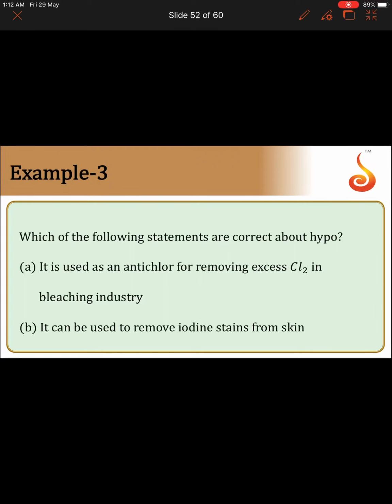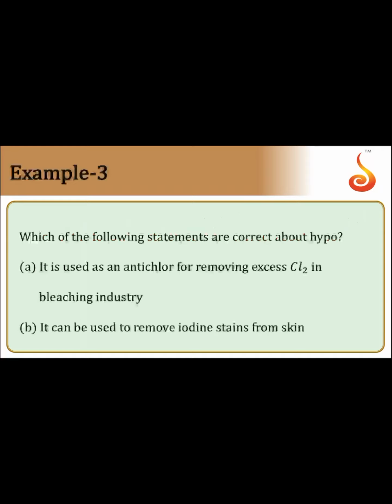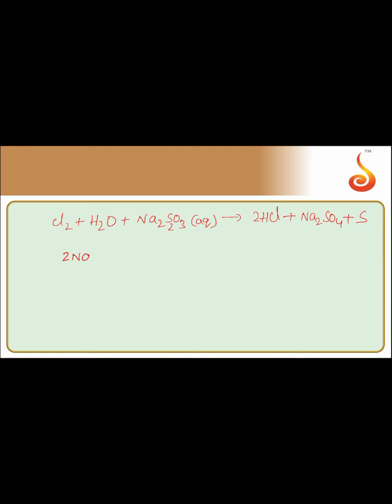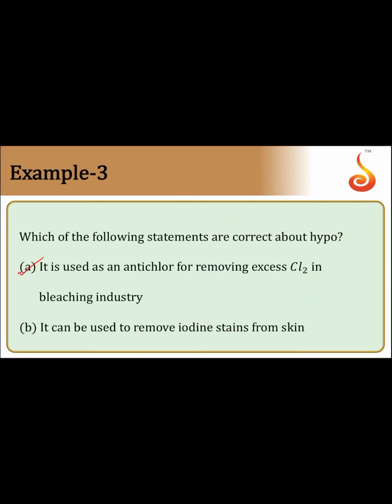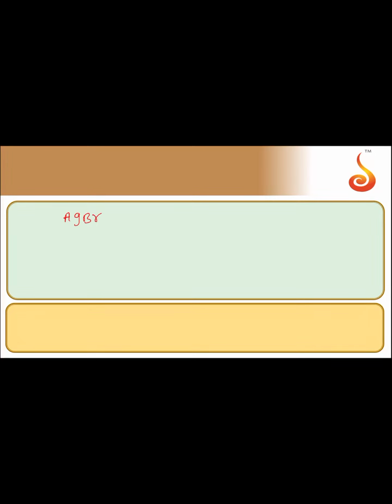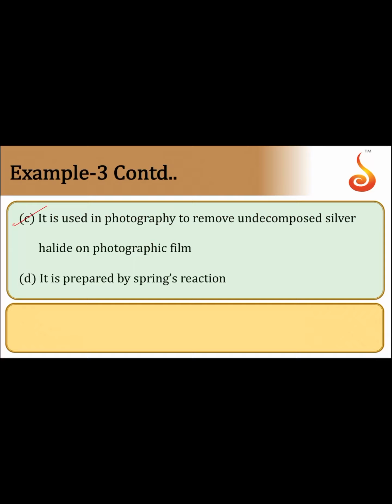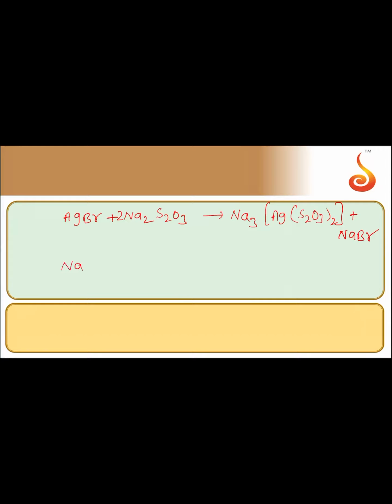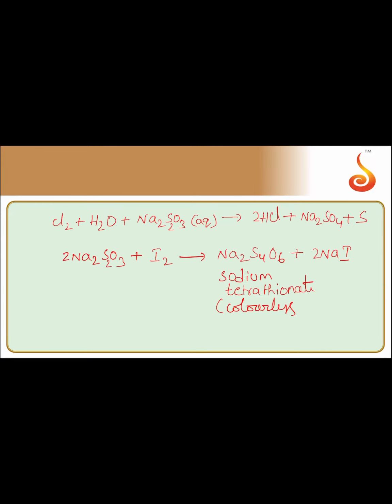PU 2 | NEET S2 | Chemistry | P Block Elements | Lecture 2 | Slide 49 | EX 3